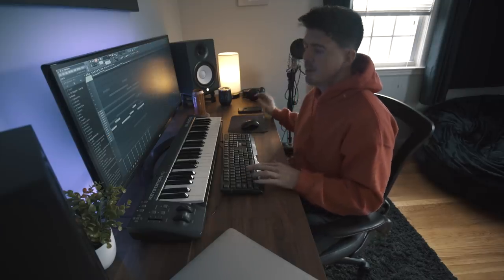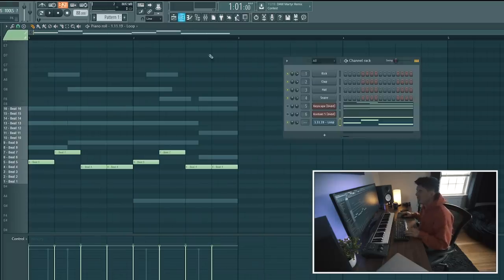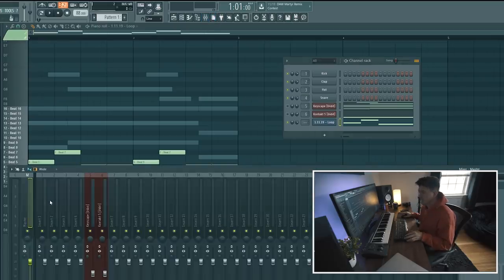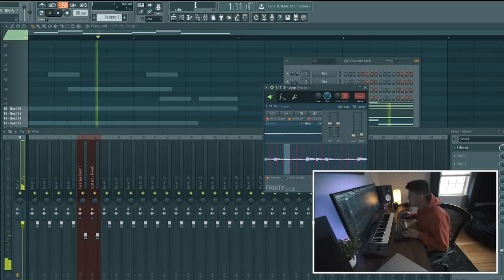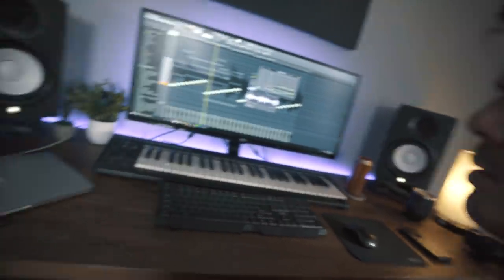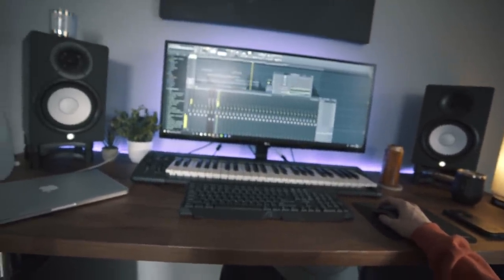SAMPLING MY OWN MELODY. *fire* (making a beat fl studio vlog)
MY GEAR / STUFF I USE
Studio Monitors (hs7 speakers)
Ultra Wide monitor
Led Lights
Keystation 49 Keyboard
Iso Acoustics Monitor stands

Razer Laptop

Audio Interface
Blue Mic

Sound Proofing
Sound proof fabric

(CAMERA STUFF)
My Main Camera
My Main Lens
My "On the Go" Vlog camera

10 MINUTE BEAT BATTLE CHALLENGE VS MAI! *making a beat in fl studio*

THE NEW ME! *new upgrade* (making a beat fl studio)

MAKING MAGIC! *melodies & beats* (making a beat fl studio)